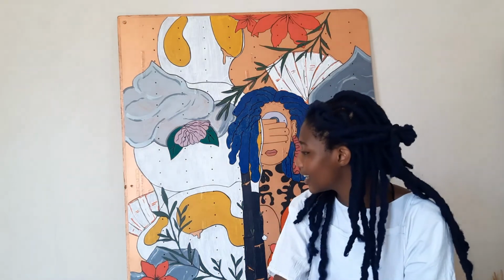It's Finally Finished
Y'all this took me 1.5 months to complete aside from the 1.5 months I took a break from it but it's finished and I couldn't be happier!
"reflective"
Music contribution: